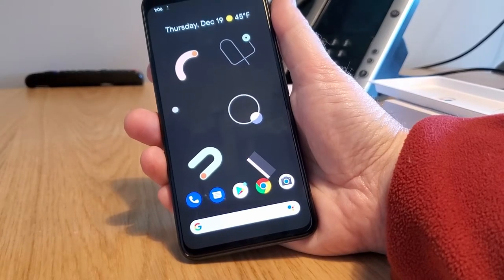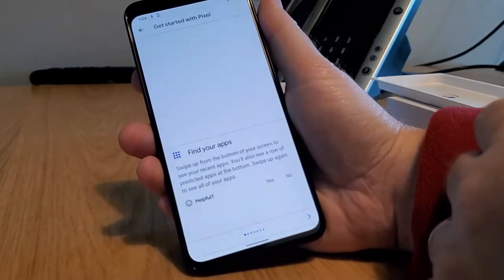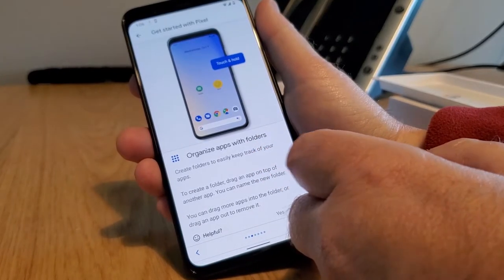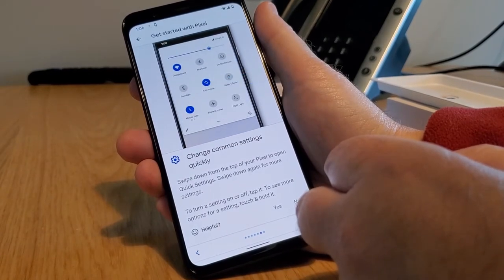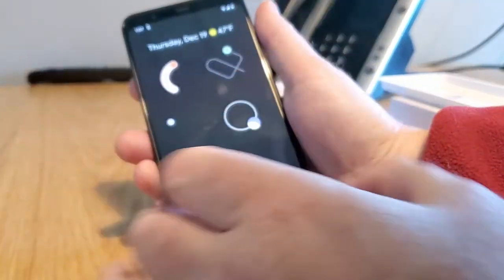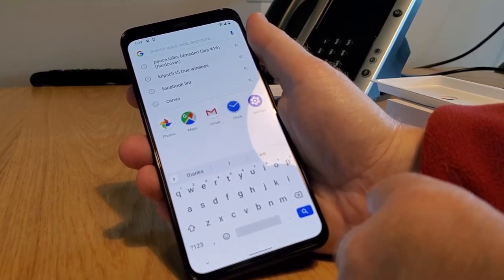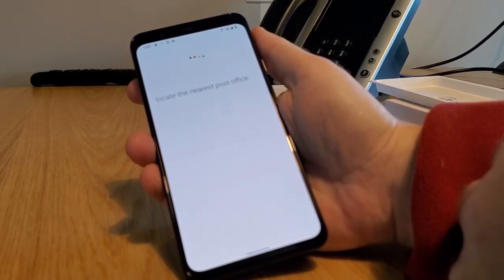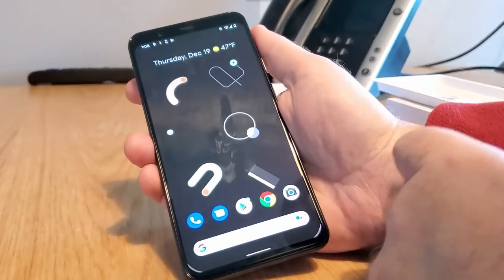Google Pixel 4xl Basic Functions Sprint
Video walkthrough of some of the initial basic functions of the Google Pixel 4XL from Sprint!

Camera: Samsung Note10+
Post: Davinci Resolve